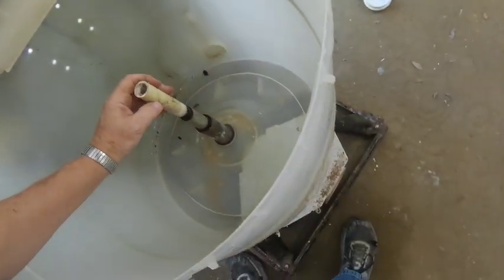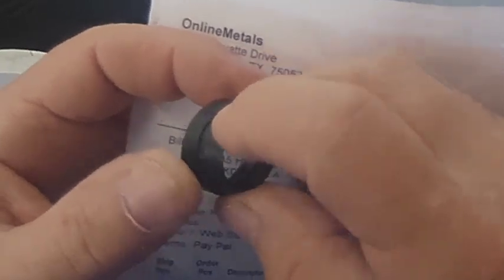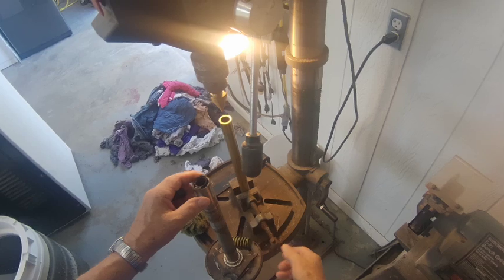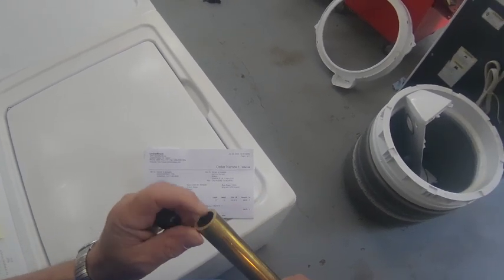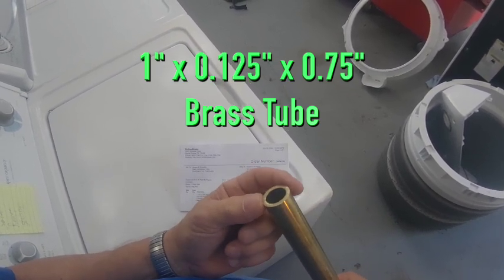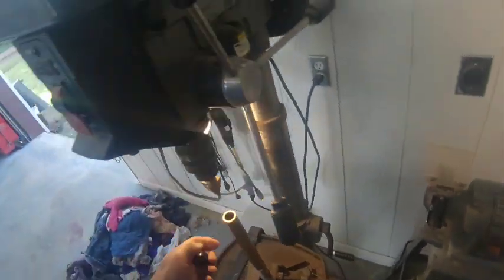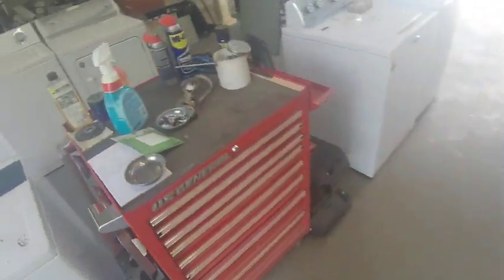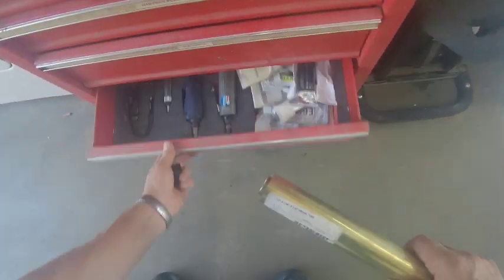How to Create Custom Tools for Whirlpool Washing Machine Repairs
In this video, I demonstrate how to make and use specialty tools for properly seating seals on Whirlpool direct-drive washing machines. These custom tools help avoid damage to the seals during installation. I’ll show you how to use a tapered bit to create the seal profile inside a brass tube and offer suggestions for handles, including turned hickory or solid round brass. This video is essential for any technician looking to make their own tools for washer repairs.

Upper Transmission Shaft Seal

Center Post Spin Tube Seal

Tubing can be purchased at Onlinemetals.com

Send me something:
Harper & Knowles
2945 Highway 1153

Hey everyone, it’s Cal Kasheau! (My Pen Name)

While I’ve got your attention, let me shamelessly promote my latest literary achievements! I’ve combined all my short stories into one volume, so now you can enjoy them in a single collection. But that’s not all—I’ve also published several new works, including two upcoming sci-fi series and a novel set in the 1960s.

You can find my books on Amazon (links below), and most are free with Kindle Unlimited. Should I keep this writing journey going? Let me know!

The Legend of the Loup Garou and Other Stories

Berty’s Bread and Baked Goods

Born of Wind and Stars

The Triple Helix

My Gear